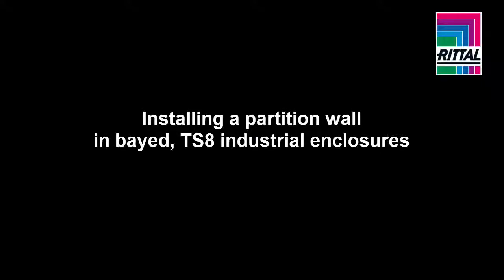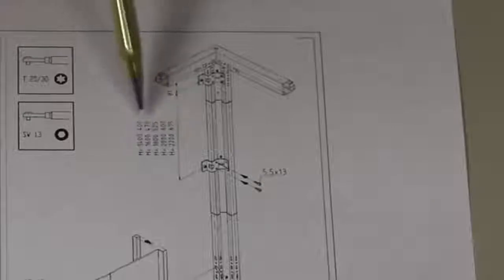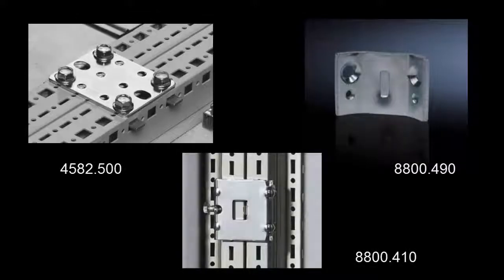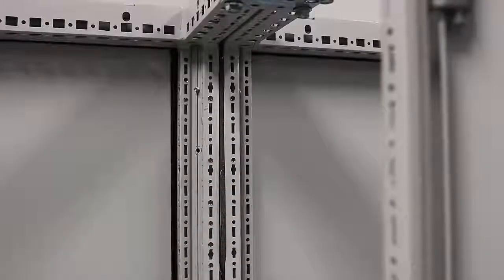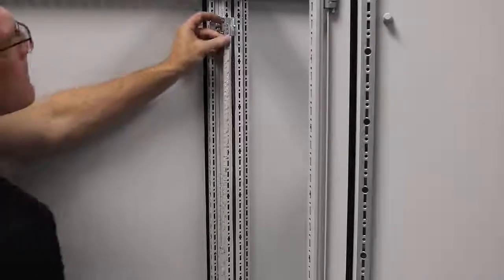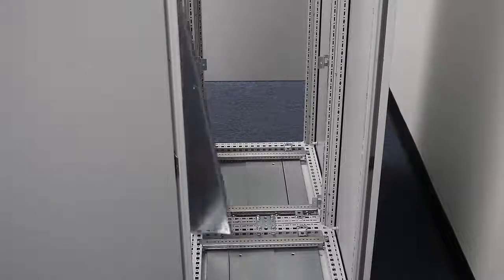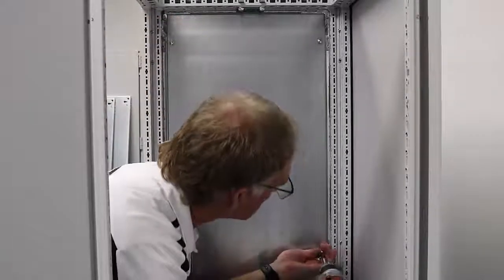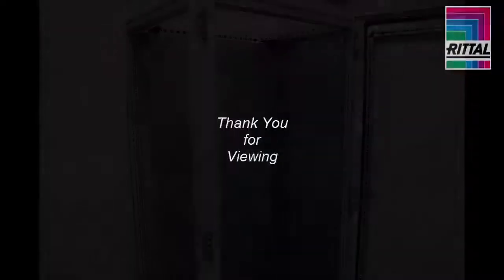Installing a partition wall between bayed TS 8 large enclosures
Rittal Training Supervisor Steve Sullivan illustrates how to install a partition wall between two bayed TS 8 industrial enclosures.

Modular freestanding enclosures like the TS 8 offer a number of important practical advantages when compared to traditional unibody enclosures. Learn more about these benefits with Rittal's free Modular Enclosure white paper available or explore Rittal's TS 8 and modular enclosure offerings